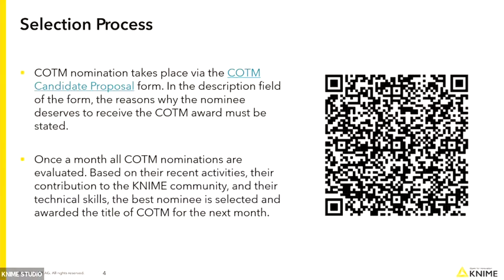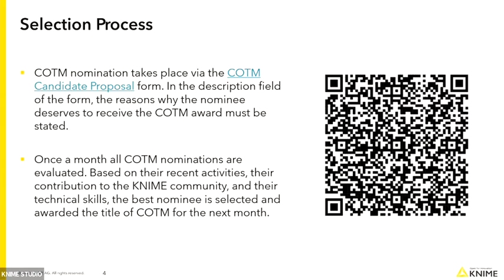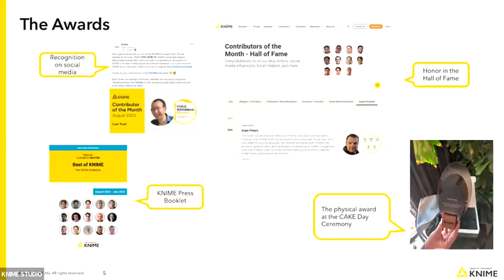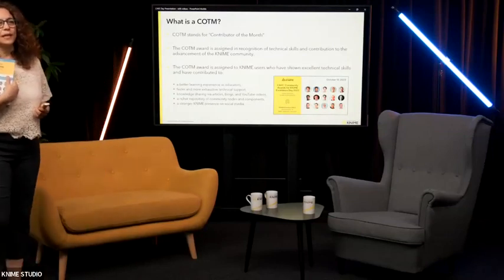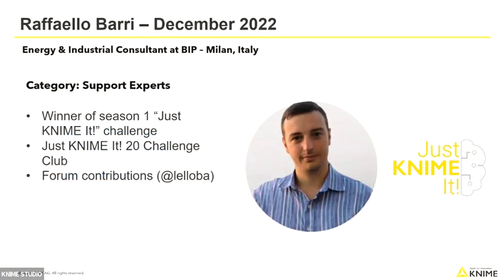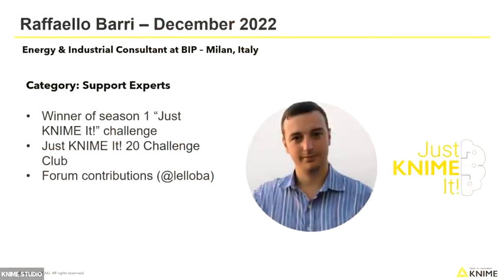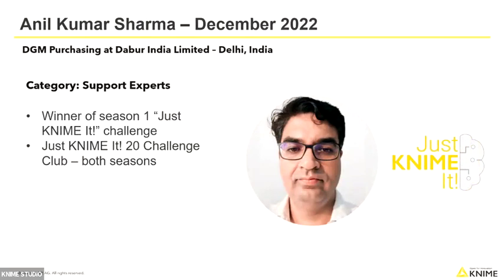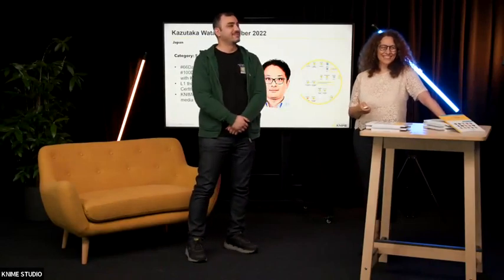CAKE day: Data Connect Award Ceremony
Come celebrate with us KNIME COTM 22/23! With some COTM's in person and some remote, award distribution and hear from them about career, low code, data science, and how KNIME software helped them with their job.